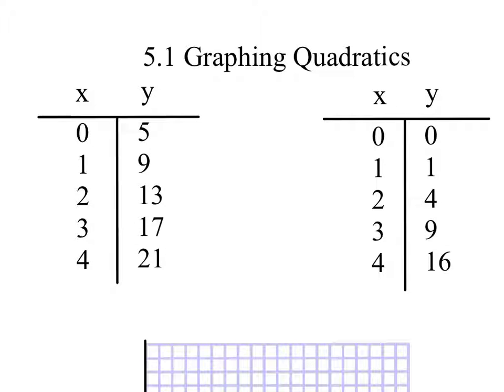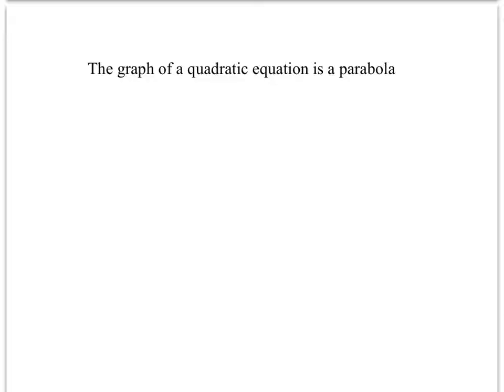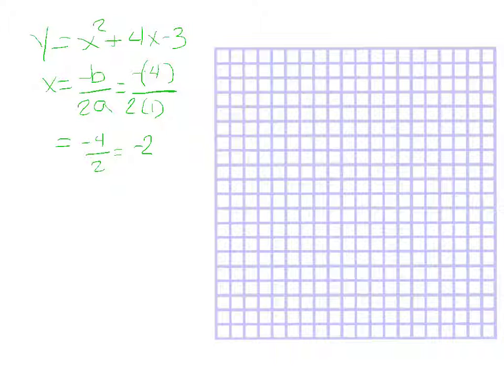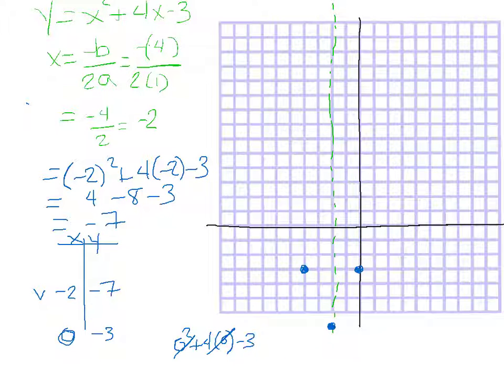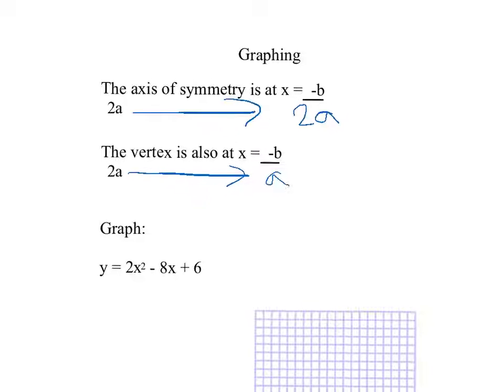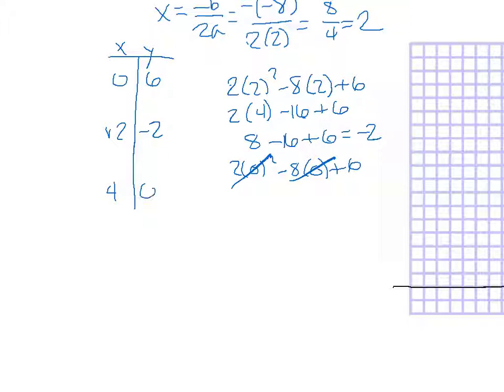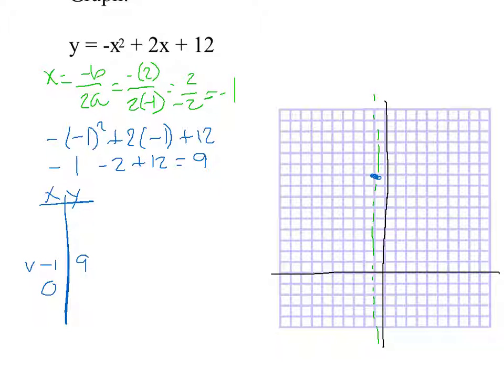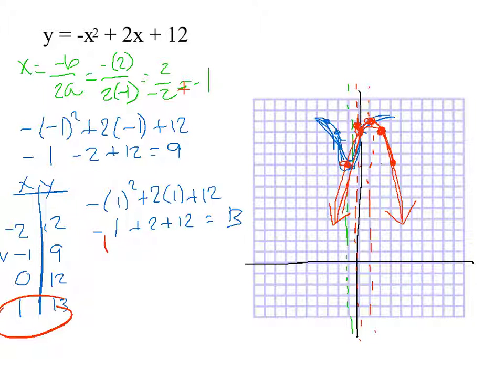4 1 Graphing Parabolas